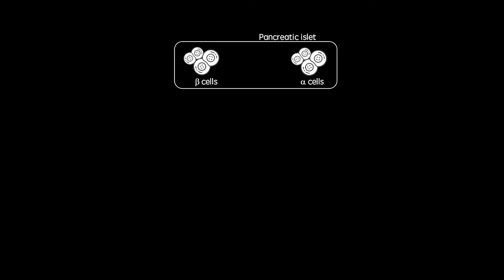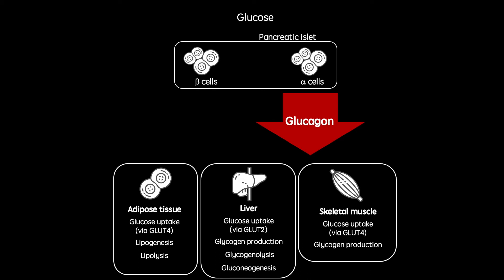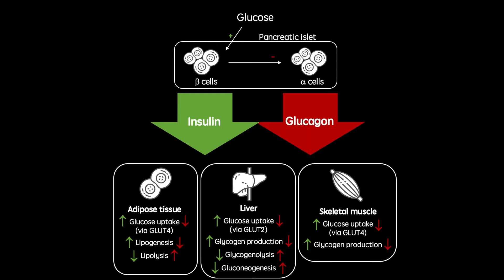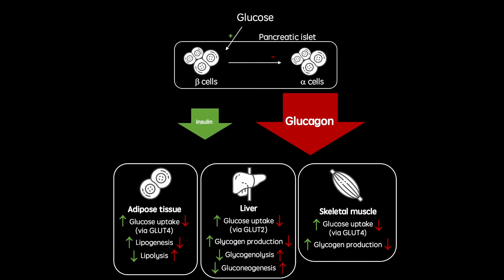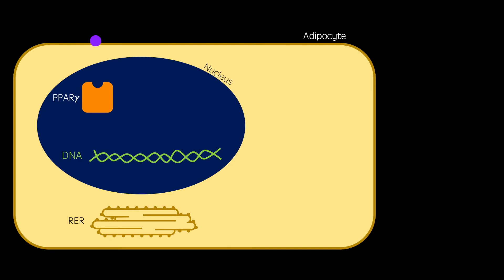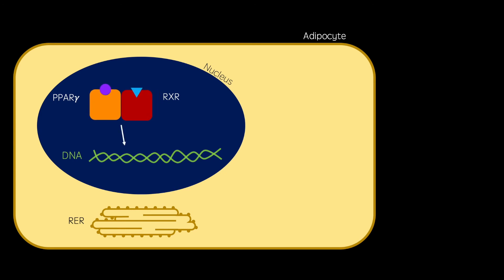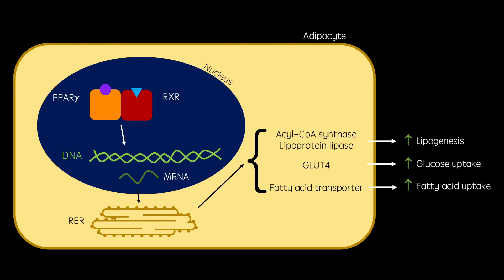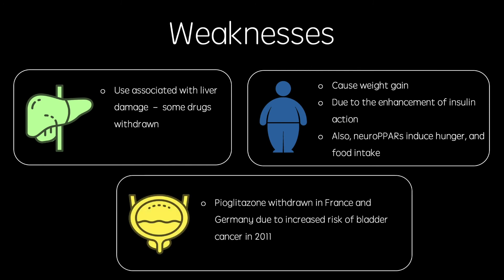Thiazolidinediones - Type 2 Diabetes revision video: GCSE, A Level, University biology /pharmacology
A brief description of the mechanism of action of thiazolidinediones, for the treatment of type II diabetes. These drugs act on nuclear PPAR receptors, which dimerise with RXR receptors, and affect the transcription of certain genes. These include the increased transcription of anti-diabetic genes, for example, those which code for transporter proteins which increase fatty acid and glucose uptake into cells. This causes a reduction in blood glucose concentration. Drugs in this class include Pioglitazone.